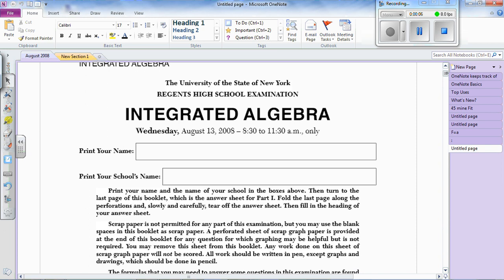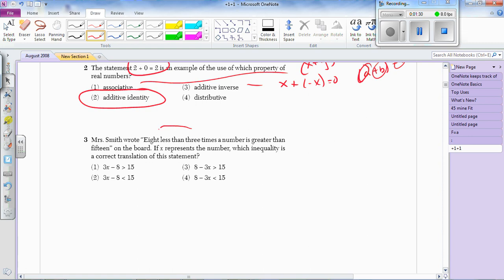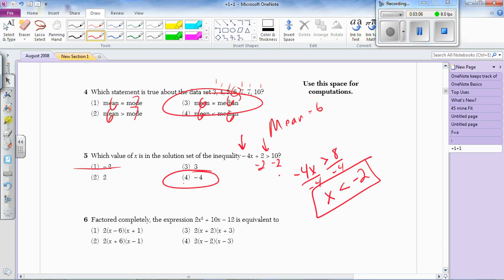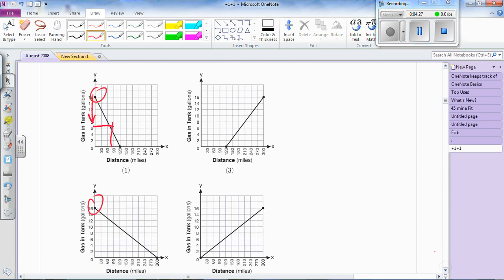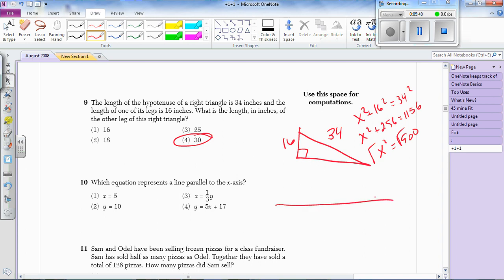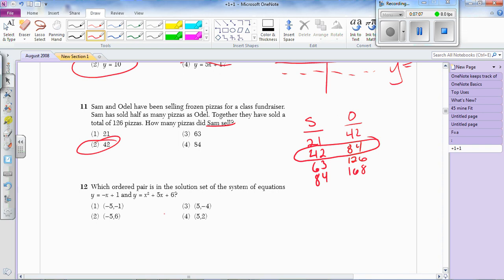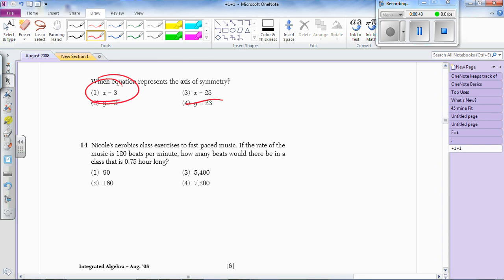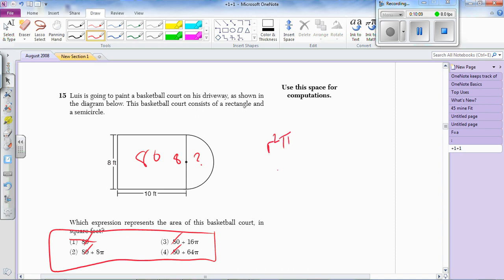August 2008 - Part I- 1-15.wmv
NYS Integrated Algebra Regents - August 2008 - Part 1: 1-15 Solutions